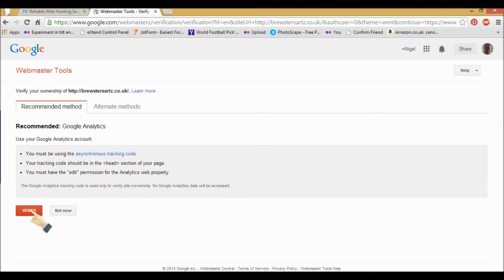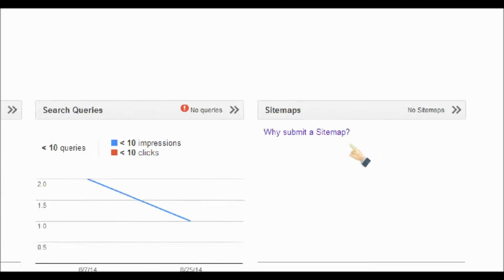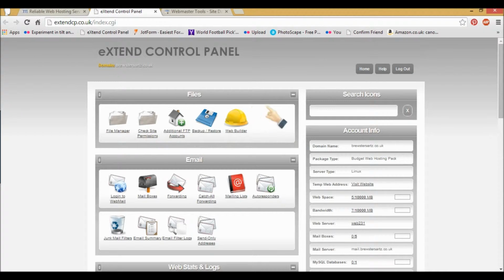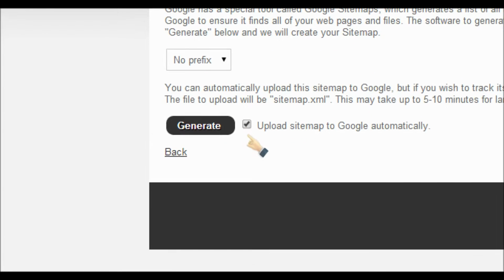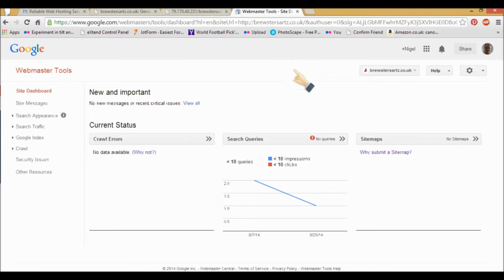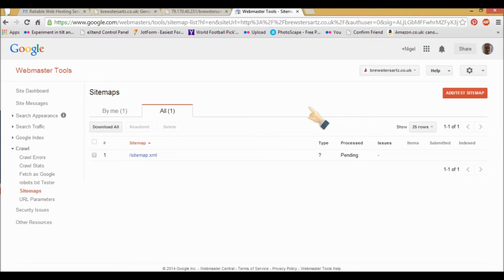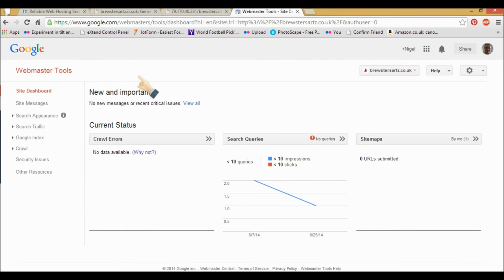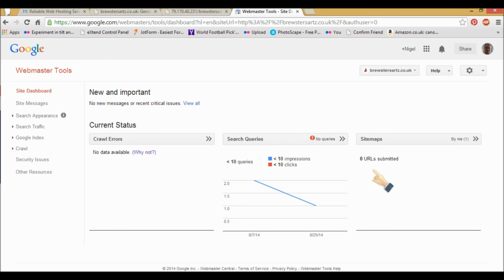How to add a sitemap to your websites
Easy way to add a XML sitemap to websites, helping with SEO manage your URL links and content.